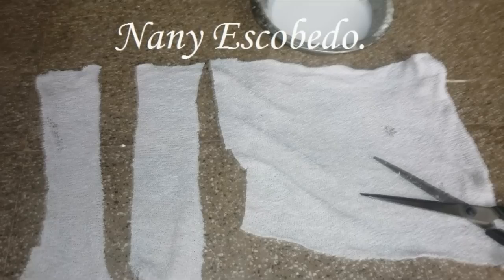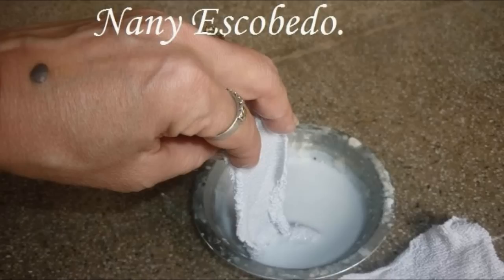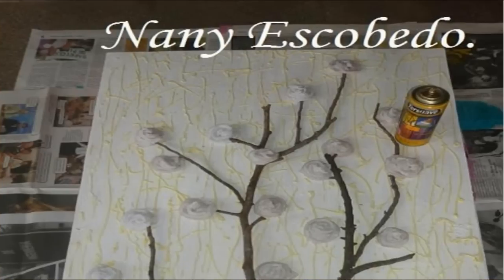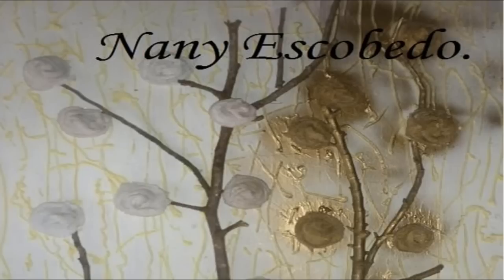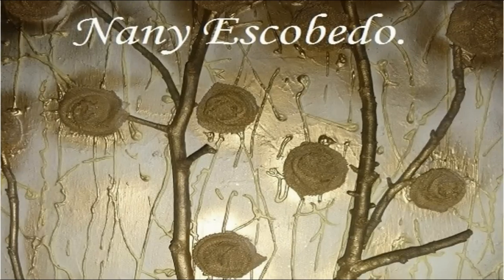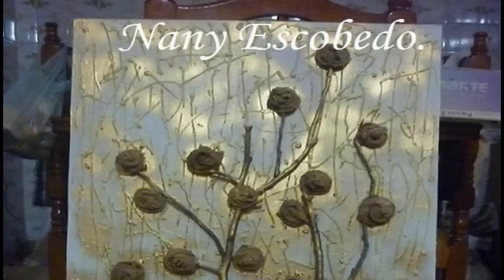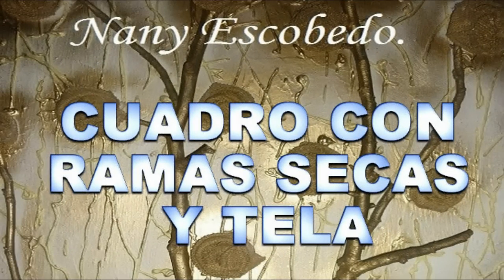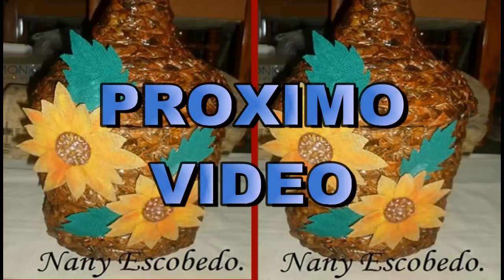CUADRO CON RAMAS Y TELAS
Cuadro elaborado con ramas secas y telas recicladas, diseño artesanal